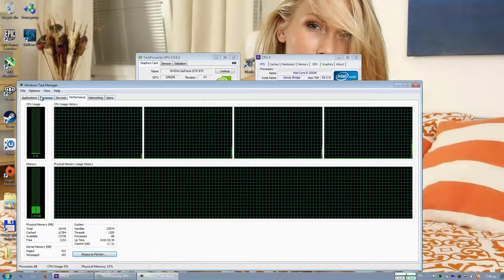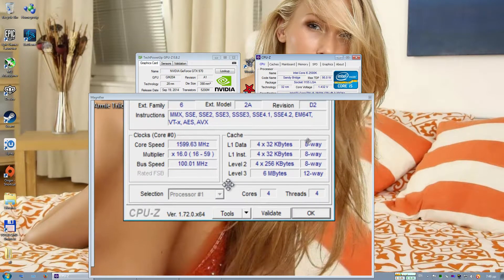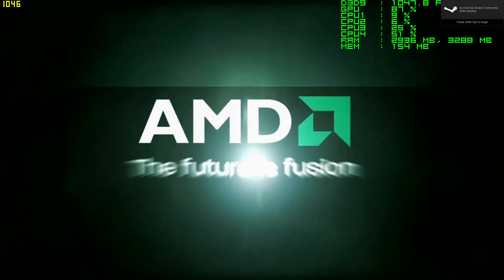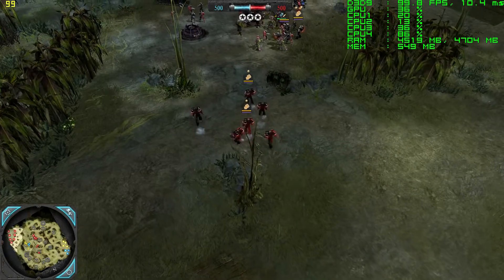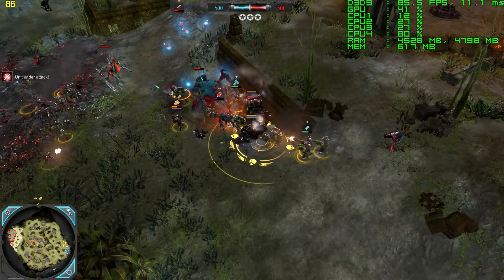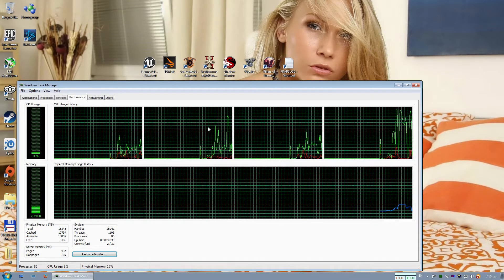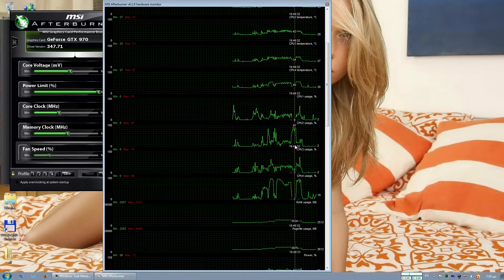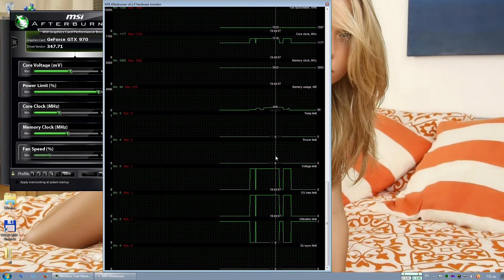Dawn of War II 1920x1080 Maxed GTX 970 @1.5Ghz Core i5 2500k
Digitally recorded at 60fps with an external recorder

Rig Specs:

Case: Coolermaster HAF 932
Mobo: Asrock P67 Extreme 6
RAM : 2X8GB TEAMGROUP Vulcan DDR3-2400 PC3 19200 CL 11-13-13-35
CPU : Intel Core i5-2500k
CPU cooler : Noctua NH D14
GPU : Gigabyte G1 GTX 970
PSU : Coolermaster Silent Pro 1000W